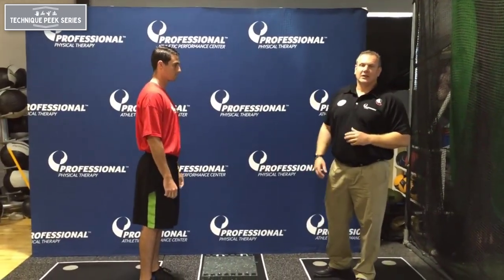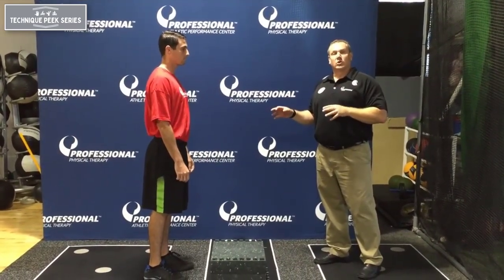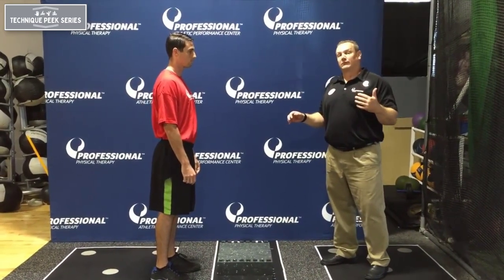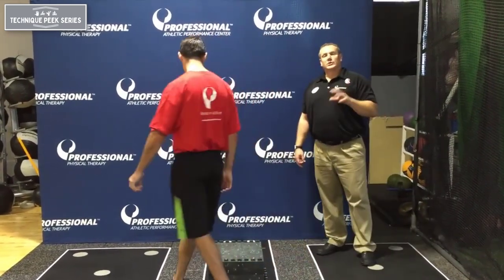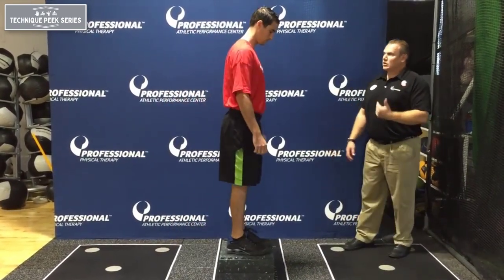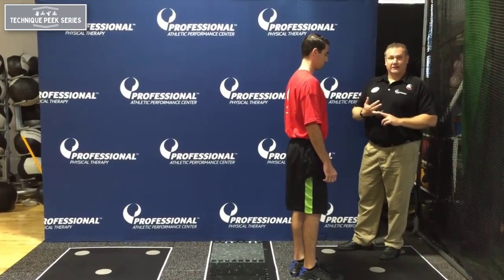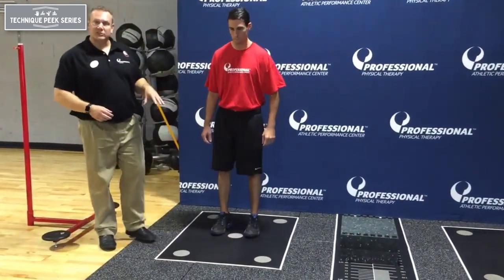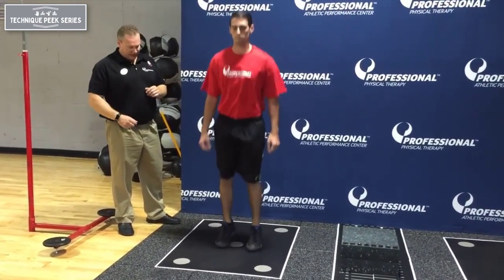Criteria Based Assessment For Return To Running | Technique Peek Series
In this Technique Peek Series video, Tim Stump, MS, PT, CSCS, demonstrate a criteria based assessment meant to help clinicians determine if your patients meet the minimum requirements to commence a return to running progression.